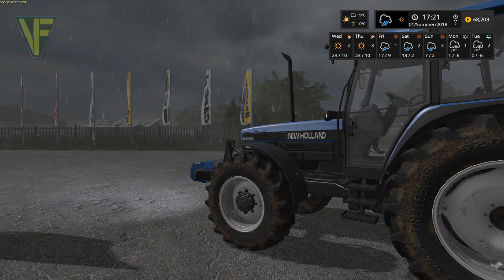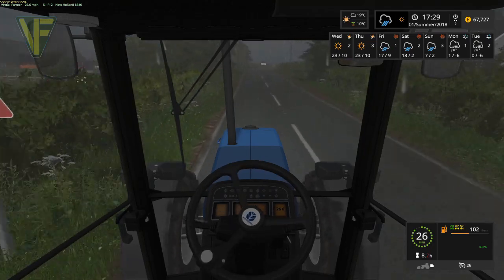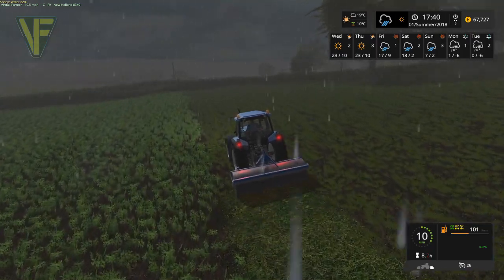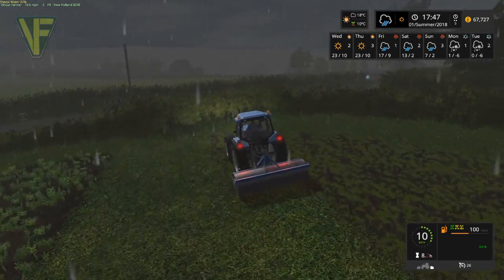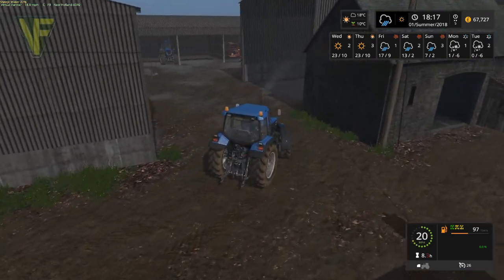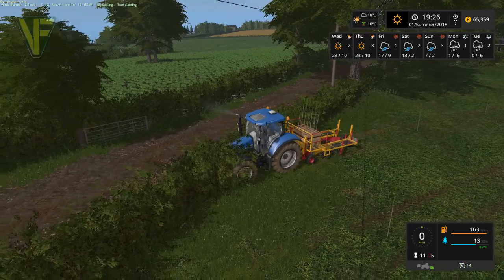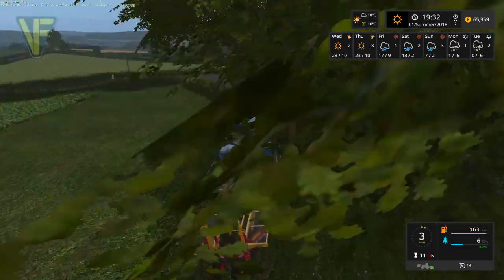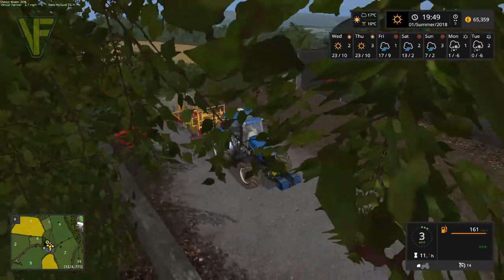Let's Play Farming Simulator 17 - Coldborough Park Farm, Episode 17: Planting Woodland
In this episode of Let's Play Farming Simulator 17 on Coldborough Park Farm we plant a new wood in the corner of field 9.

Thanks to Bullet Bill for the creation of this excellent map.

Mods used:
Cochet TRXH8 by Unknown

Landrover Defender 90 by Virtual Farmer
Available Soon

SOB Ursus Z-586 Wrapper

Courseplay by Jakob Tischler, Thomas Gärtner & Claus G. Pedersen

From the Mod Hub:
Clark C80D By softfox, s4t4n
Ford 40er Series by Shippy74
Floor Light Trailer By Giants Software
Joskin Wago Loader 8M and 10M By Blacksheep Modding
Marshall QM/16 By Giants Software
4Real Module 02 - Crop Destruction By Giants Software
4Real Module 02 - Tire Dirt By Giants Software
4Real Module 03 - Ground Response By Giants Software
Disable Vehicle Camera Collision By Giants Software
Follow me By Decker_MMIV
Glance By Decker_MMIV